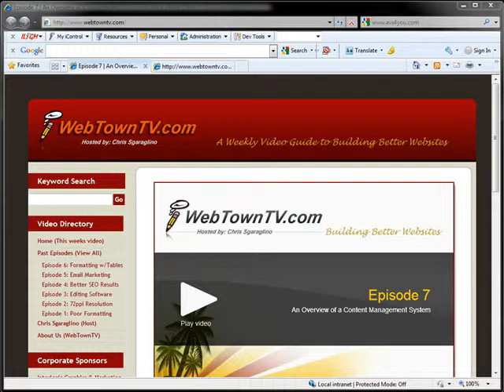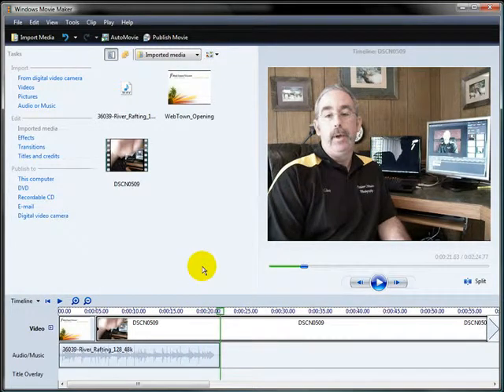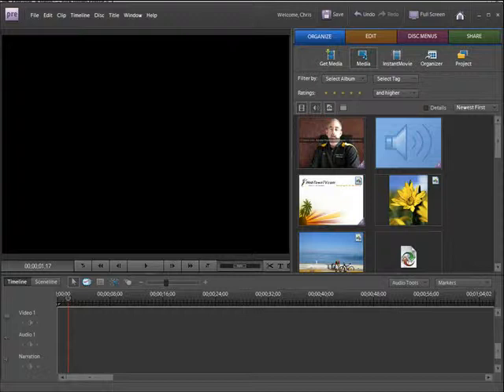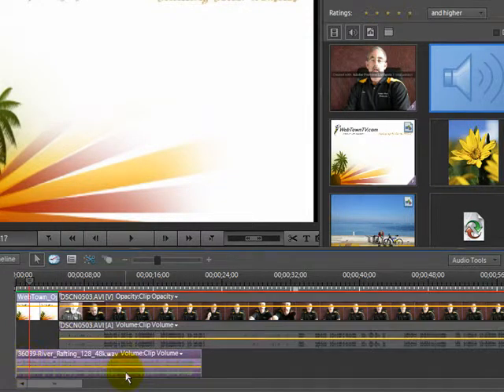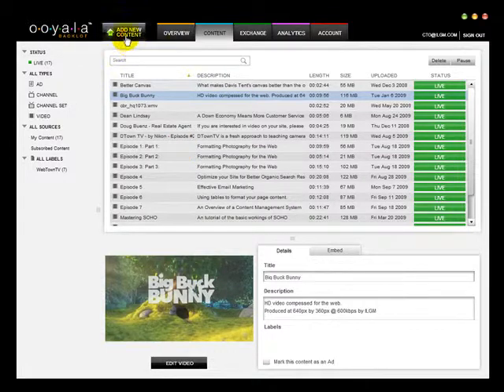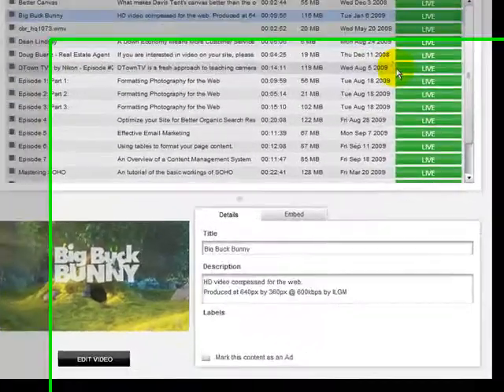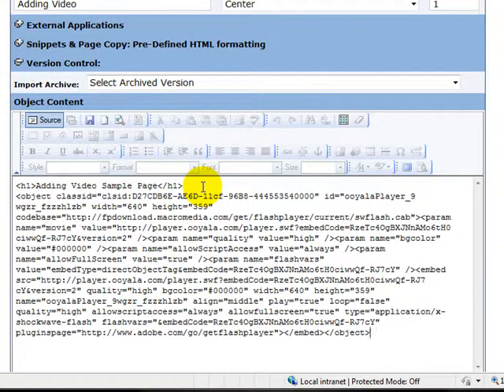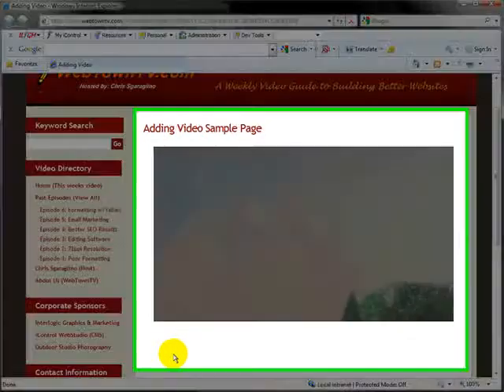Creating, Editing and Adding Video to Your Website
This week we are going to show you how simple and easy it is to add video to your website using a basic point-n-shoot digital camera.

website builder and web disign
website builder makes you money
website builder easy to use
website builder create webpages
how to make & create a website with iControl WebStudio
how to make & create a website like the pros
how to make & create a website free training
how to sell products & services online